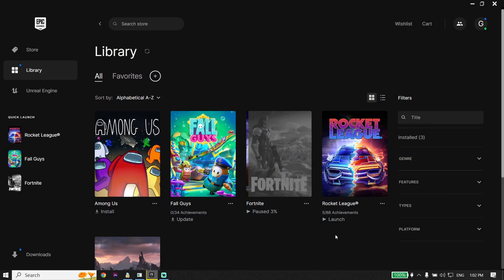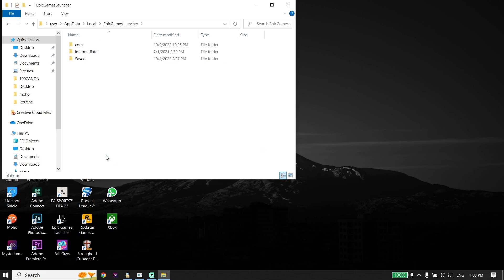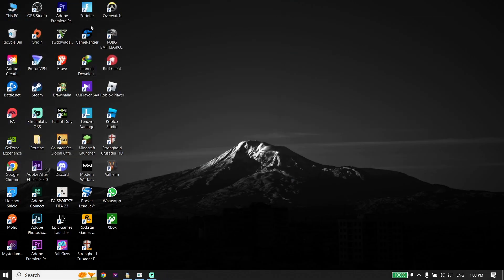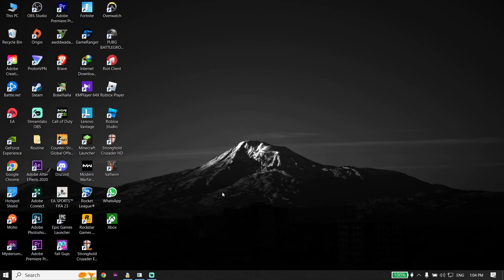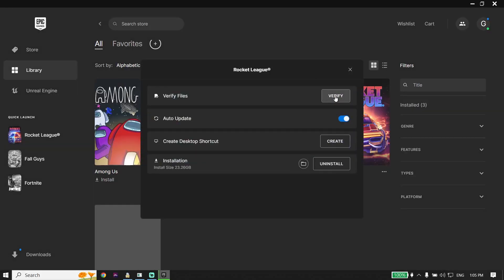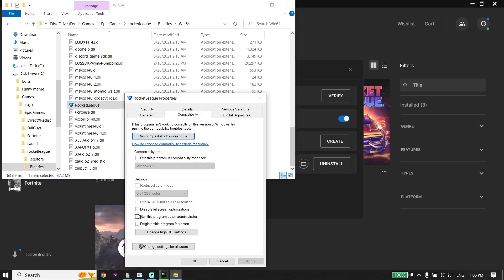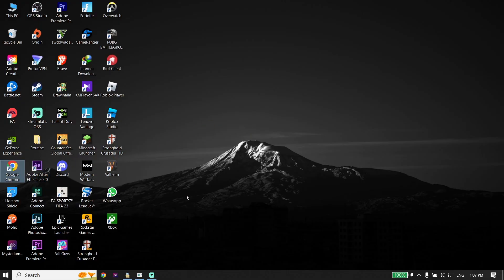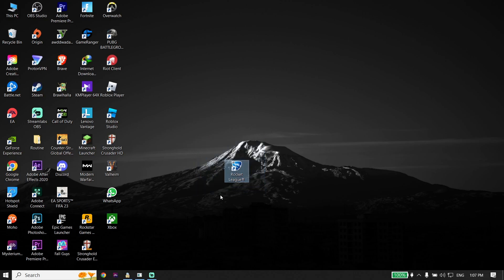How To Fix Rocket League Not Launching on PC | Rocket League Not Opening PC Fix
Hey everybody in this video I'm showing you How To Fix Rocket League Not Launching on PC | Rocket League Not Opening PC Fix. so if you want to know how to fix rocket league not working on pc just watch this video.

0:00 Intro
0:25 Solution 1
2:10 Solution 2
2:55 Solution 3
3:41 Solution 4
4:35 Outro